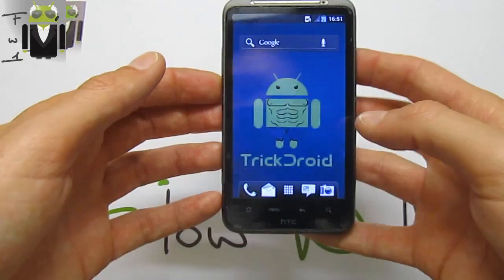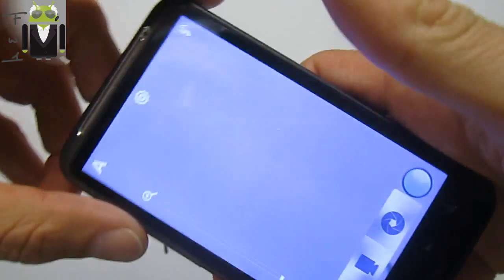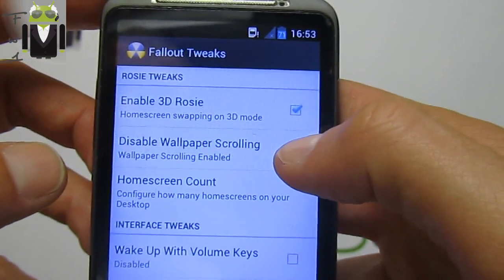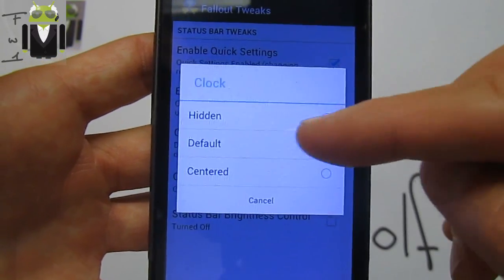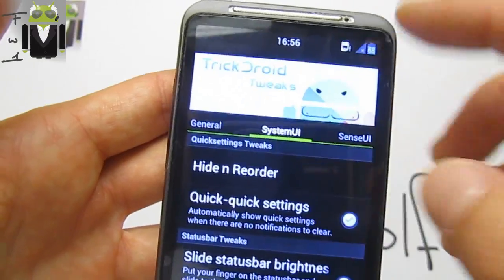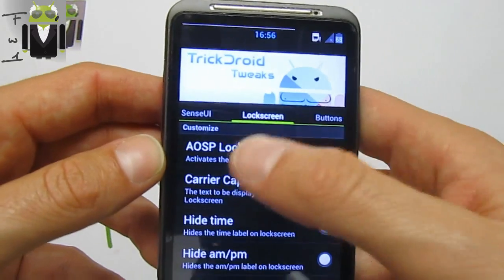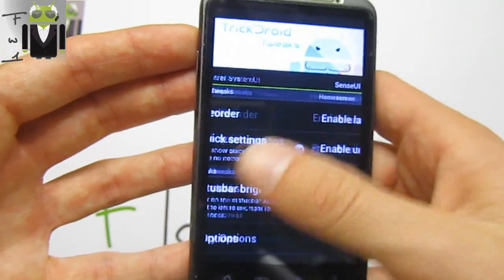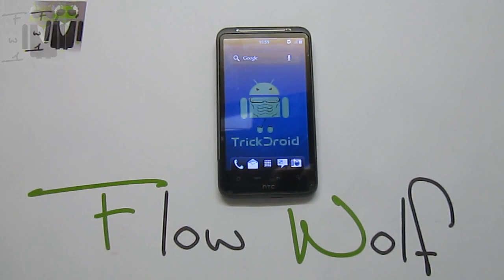TrickDroid v4.0.0 - Tweaks - 4.0.4 - HQ - Fully Working